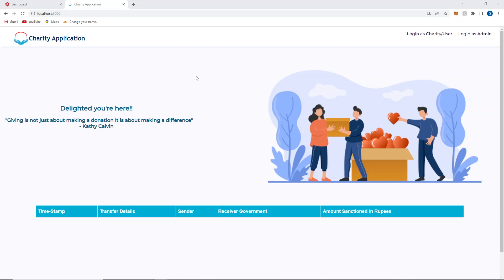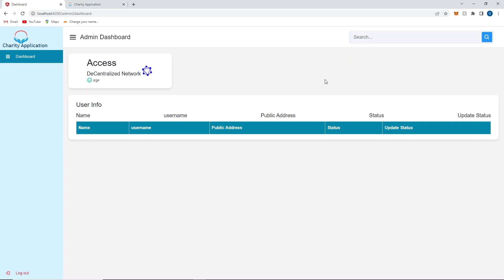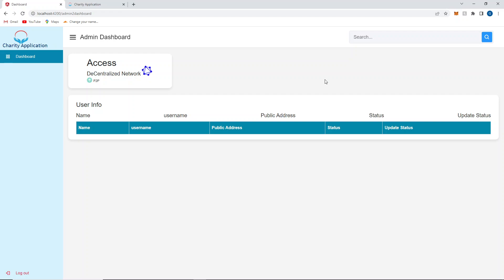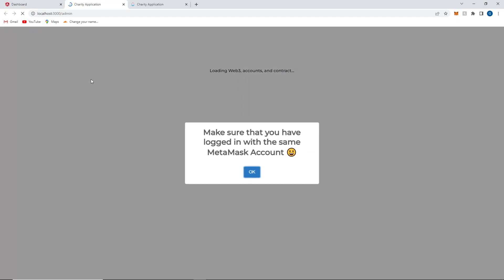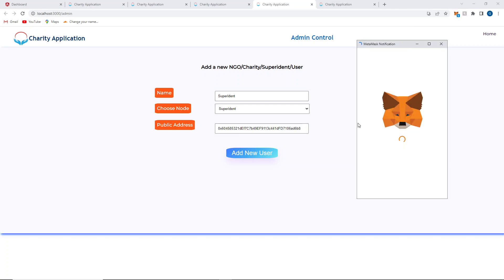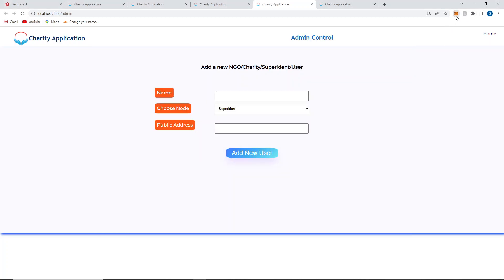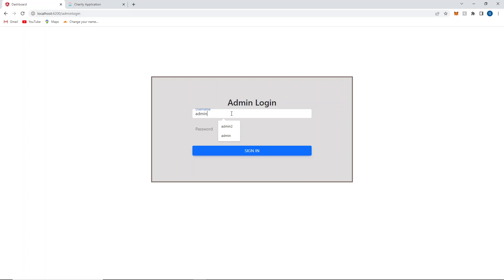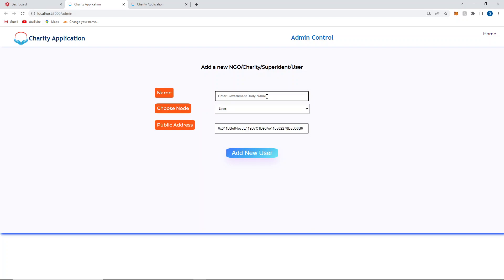Blockchain Charity Application | Ethereum | Blockchain Project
Hello there!